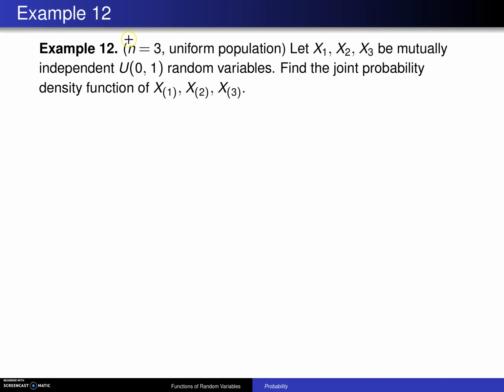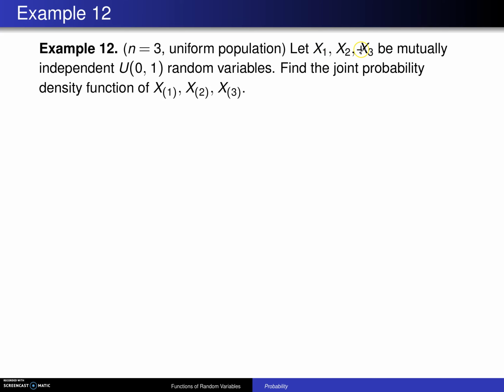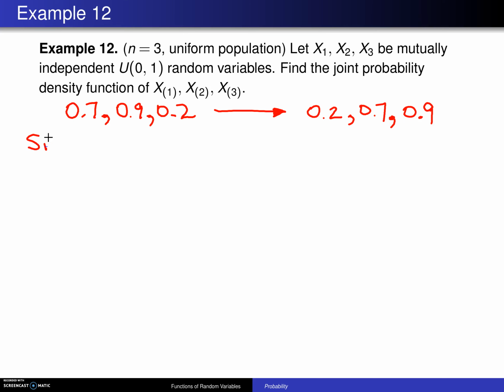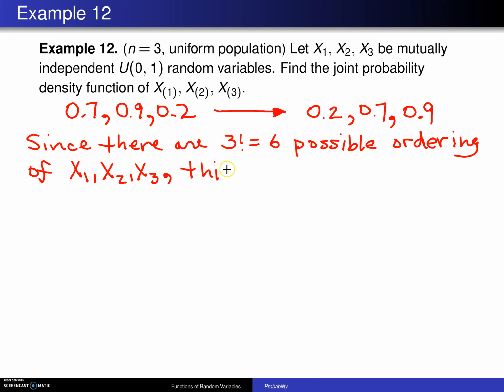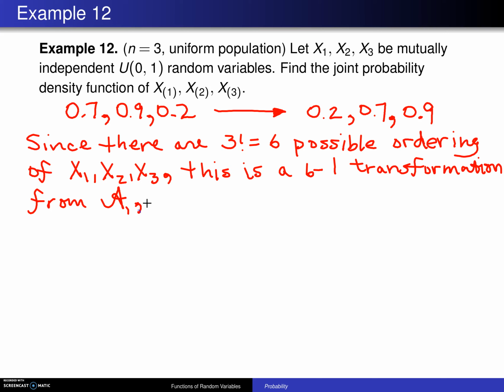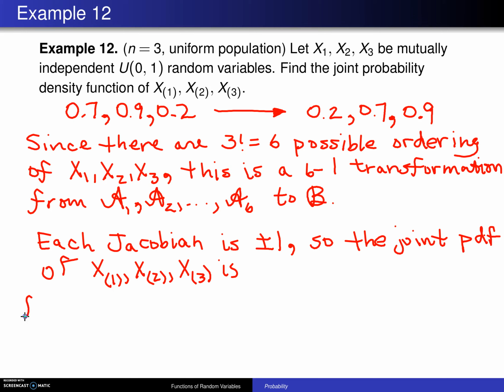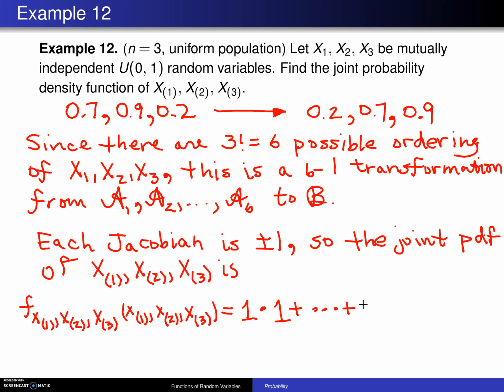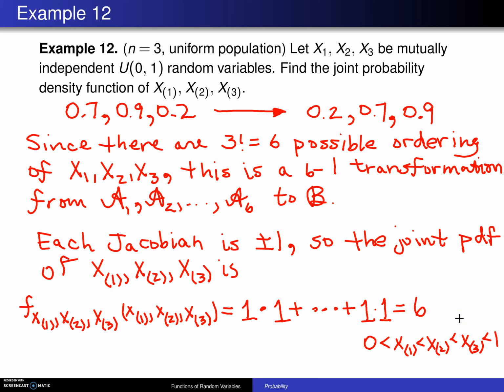Order statistics -- Example 2